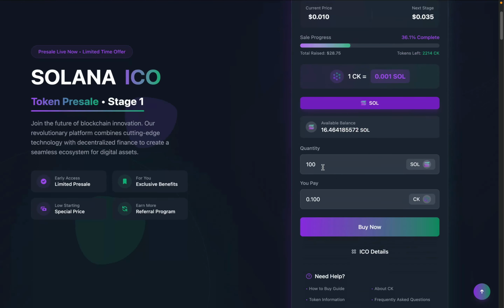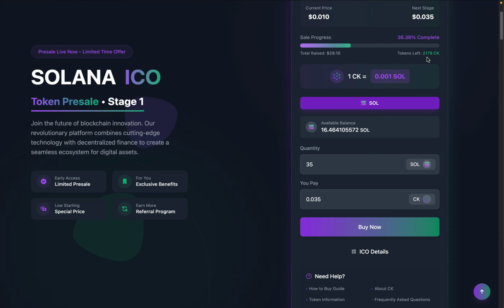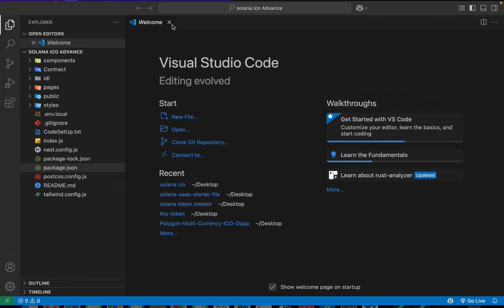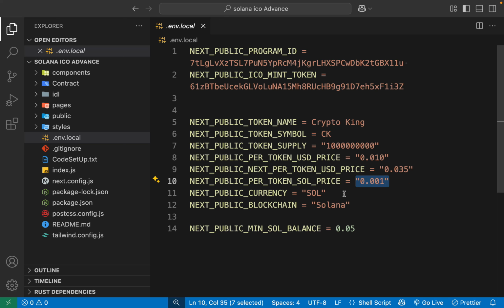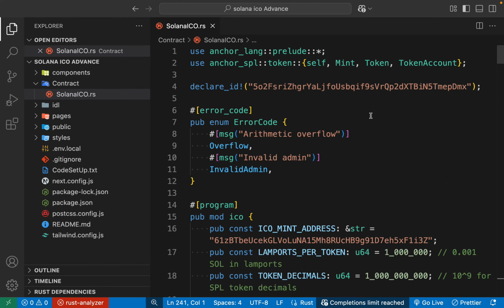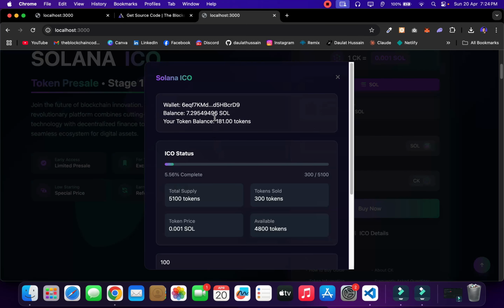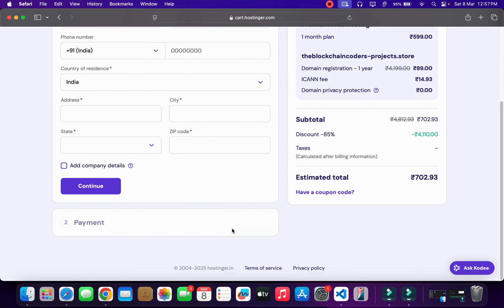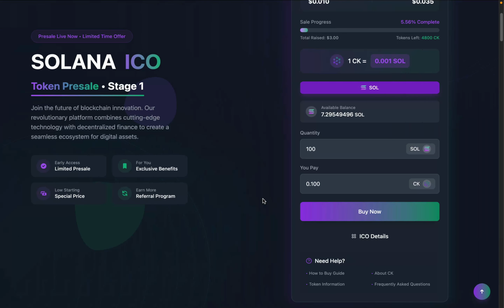Build & Deploy Advanced Solana ICO PreSale DApp | Rust Anchor Framework + Next.js Solana ICO Project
Advanced Solana ICO PreSale DApp

Learn how to build and deploy a full-stack Solana ICO PreSale DApp using the Anchor framework (Rust) and Next.js! This in-depth tutorial walks you through creating a complete Initial Coin Offering project on the Solana blockchain — from smart contract development to frontend integration.

🚀 What You’ll Learn:

- Solana program development with Rust & Anchor
- ICO logic: token creation, sale phases, contributions
- Connecting your smart contract to Next.js frontend
- Using Phantom Wallet for seamless Web3 interactions
- Deploying on Solana Devnet & Mainnet
- Bonus: Toggle network, responsive design, and more!

📌 Timestamps
00:00:00 ➤ Introduction
00:00:25 ➤ Overview
00:04:59 ➤ Features Demo
00:08:26 ➤ Mobile Support
00:09:36 ➤ Starter File
00:10:40 ➤ Final Source Code
00:18:37 ➤ Enviroment Veriables
00:18:54 ➤ Create Token
00:23:35 ➤ Testing Live
00:28:31 ➤ Hostinger Deployment

🛠 Tech Stack:
Solana • Rust • Anchor • Next.js • Phantom Wallet • TailwindCSS • Web3

🎓 Whether you're a Web3 developer or exploring Solana DApps for the first time, this project is a great deep dive into real-world blockchain development!